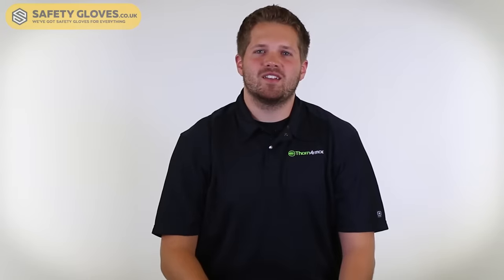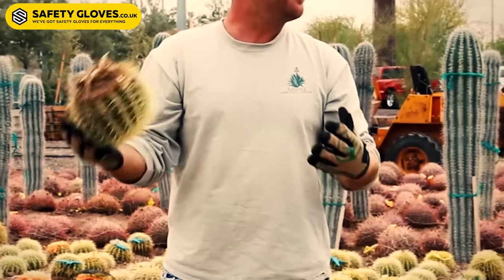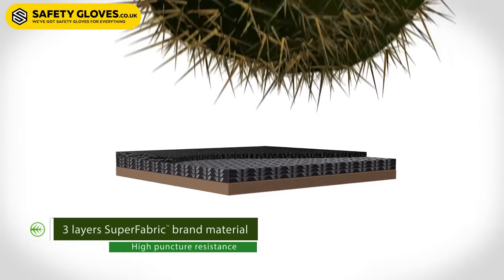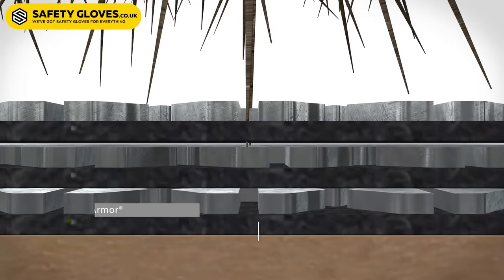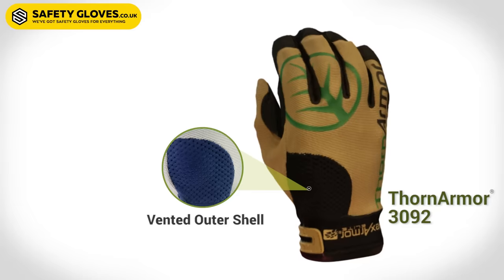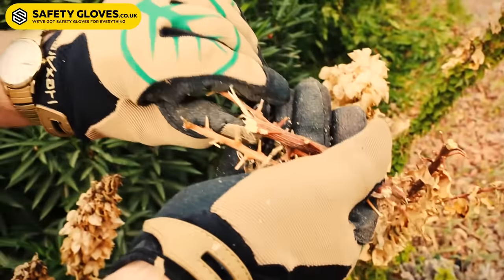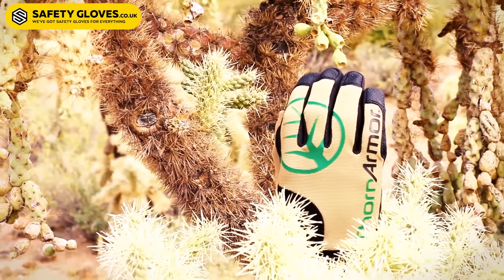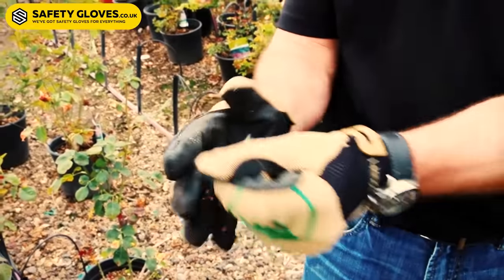World's Best Thornproof Gardening Gloves - HexArmor 3092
At SafetyGloves.co.uk, we know a thing or two about hand protection, and the HexArmor® ThornArmor® Thorn-Resistant Gardening Gloves are the best we’ve tried.
Made with three layers of ultra-tough SuperFabric®, these gloves provide incredible cut and puncture protection, making them our top pick for dealing with thorny rose bushes, brambles, and even giant cactus spines as shown in our video!
See a review of all the Best Thorn-Resistant Gloves for Gardening
Browse the full range of thorn-resistant gardening gloves available, click this